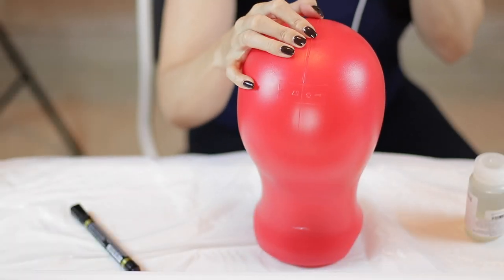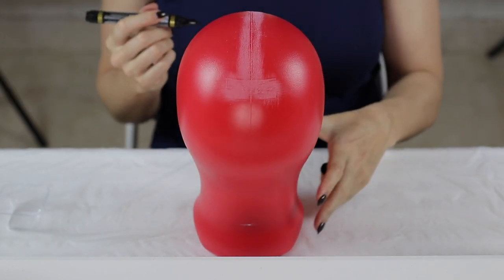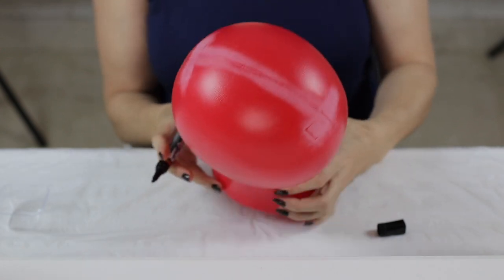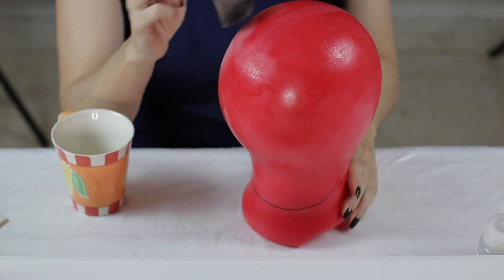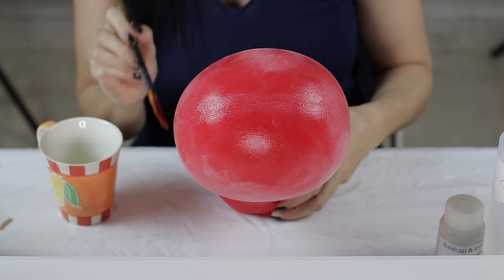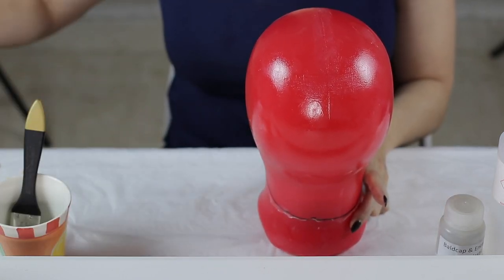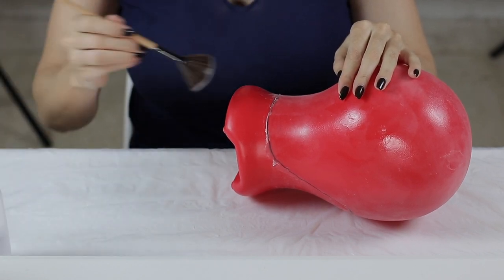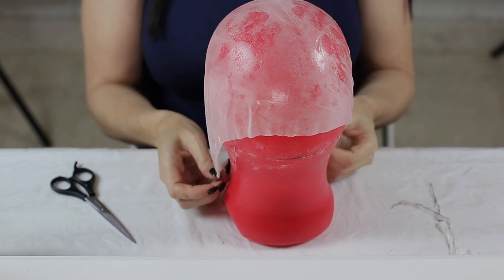How to Make a Bald Cap | SFX TUTORIAL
In this video I'll be showing you how you can make your own bald cap at home.

💄Products Used 💄

Baby Powder

CAMERA:
Canon 80D;

50mm f/1.4 lens;

LIGHTING:
Diva Ring Light Supernova

Softboxes Neewer

AUDIO:
Rode Shotgun Mic

Boya BY-PM700 USB Microphone

BACKGROUND:
Emart Backdrop Stand

MEMORY AND STORAGE:
Memory card

How to Make Your Own Bald Cap Tutorial